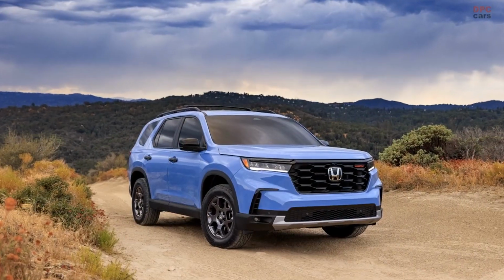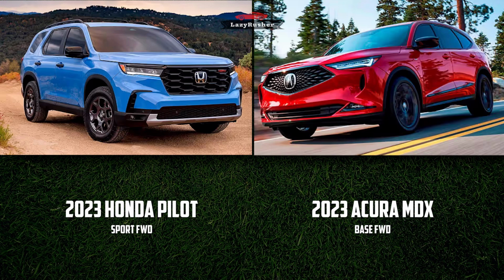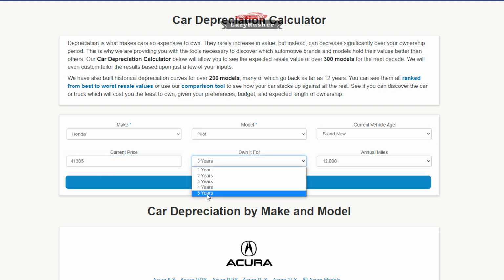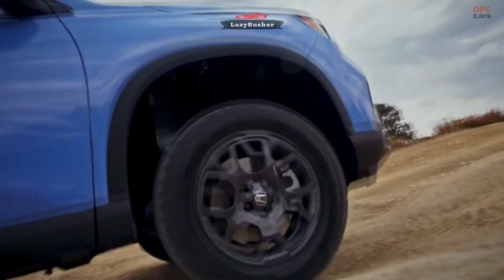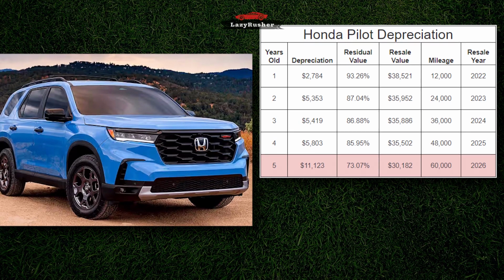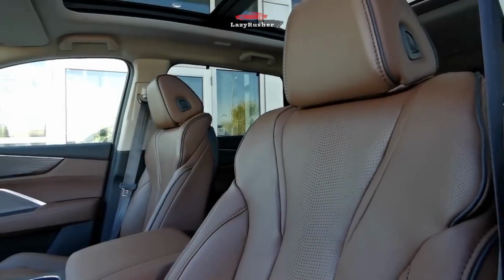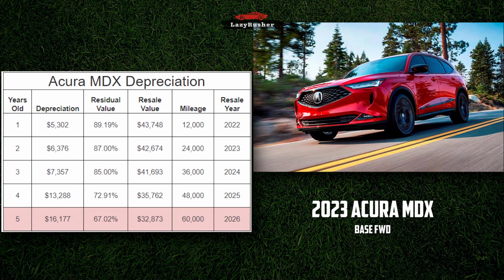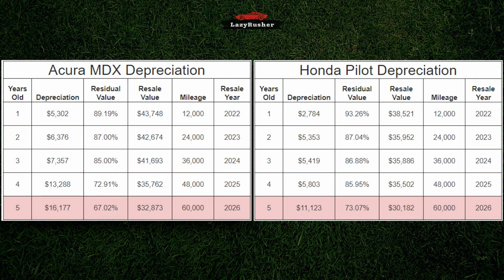2023 Honda Pilot VS 2023 Acura MDX - Resale Value Comparison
2023 Honda Pilot or 2023 Acura MDX?
Let's assume that you want to buy one of these two models. And after 5 years of use - you want to sell this SUV for the maximum benefit. Which model has a better resale value? Let’s find out!